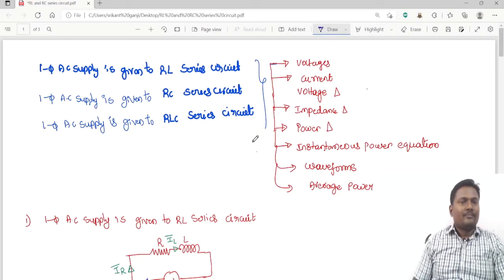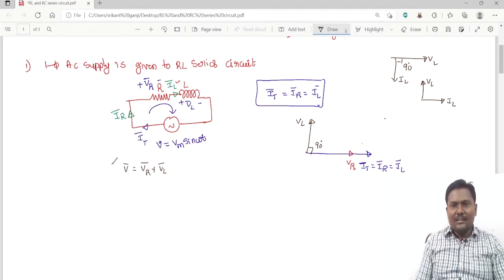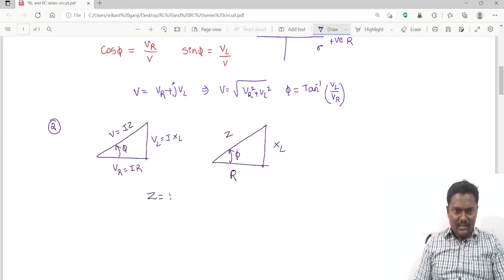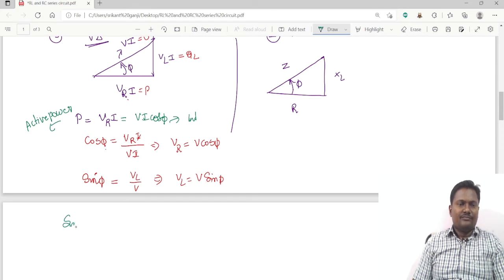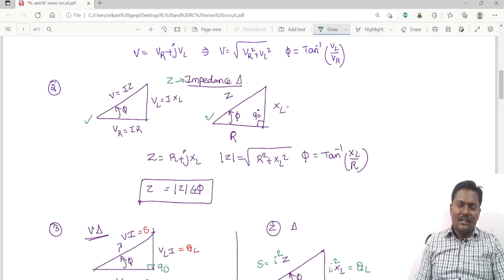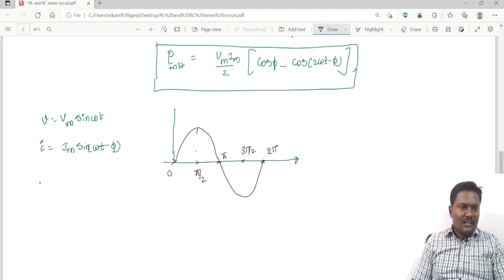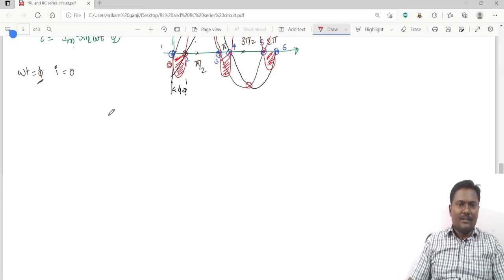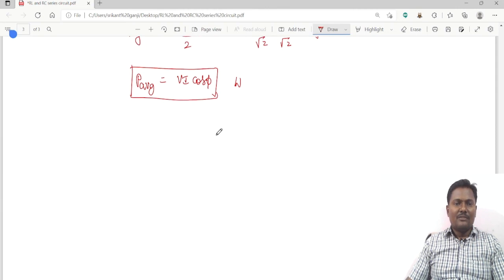1 ph A C supply is given to RL series circuit